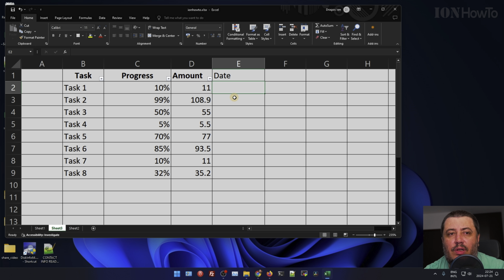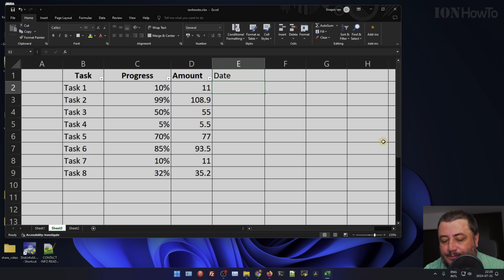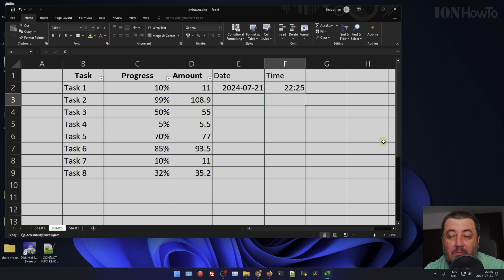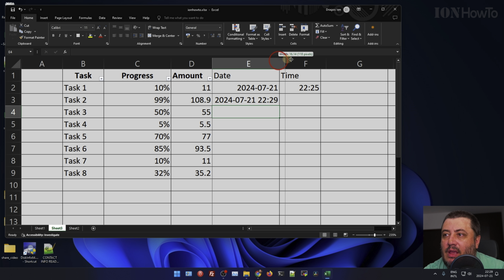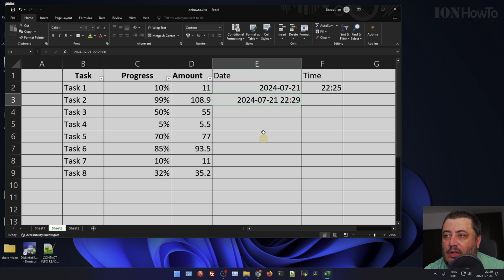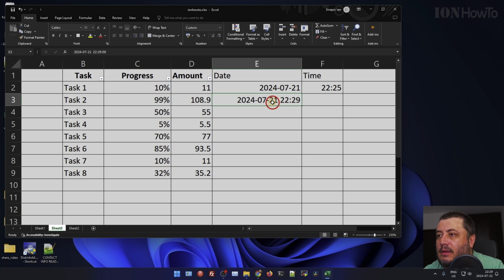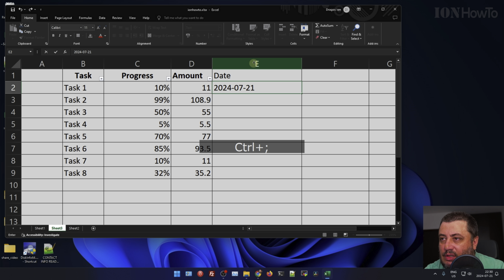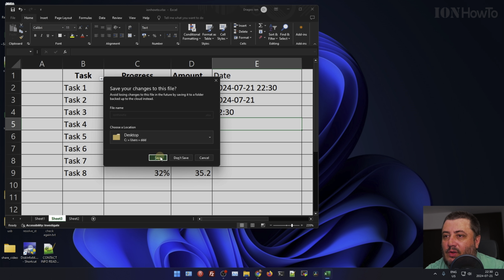Excel How To Insert Current Date and Time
How To Insert Current Date and Time in Excel Effortlessly

Learn how to insert the current date and time in Excel! This video is for anyone looking to enhance their Excel skills by mastering date and time functions. Whether you're a beginner or an experienced user, you'll find valuable insights on how to efficiently add and manage dates and times in your spreadsheets.

We'll start by showing you the basic functions for inserting the current date and time.
You can insert the current date by using the Control + ;
Also you can insert the current time by using the Coltrol + Shift + ; keyboard shortcut.
In addition you can use the TODAY function which allows you to automatically display the current date, which updates each day. This is useful for creating dynamic reports that reflect the current date without manual updates. Similarly, the NOW function inserts the current date and time, providing a timestamp that updates whenever your spreadsheet recalculates. These functions are essential for time-sensitive data entry and logging activities.

Next, we'll demonstrate how to insert a static date or time, which remains unchanged once entered. Using keyboard shortcuts, such as Ctrl + ; for the current date and Ctrl + Shift + ; for the current time, you can quickly and easily add static date and time values to your cells. This is particularly helpful when you need to record the exact date and time of an event or transaction.

We'll also cover how to customize the date and time formats in Excel.
You can learn more by exploring the Format Cells dialog, you'll learn how to display dates and times in various formats, such as "MM/DD/YYYY" or "HH:MM AM/PM," to suit your specific needs. Custom formatting ensures your data is presented clearly and consistently.

In addition, we'll explain how to combine date and time functions with other Excel features. For example, using the IF function, you can create formulas that perform different actions based on the current date. This can be useful for creating conditional reports or automating tasks based on specific dates.

Learn how to insert current date in Excel and how to insert current time in Excel.
Learn to use the TODAY function in Excel and the NOW function in Excel.

By the end of this tutorial, you'll be confident in using Excel's tools to insert and manage current dates and times, making your spreadsheets more dynamic and efficient.

Any questions?